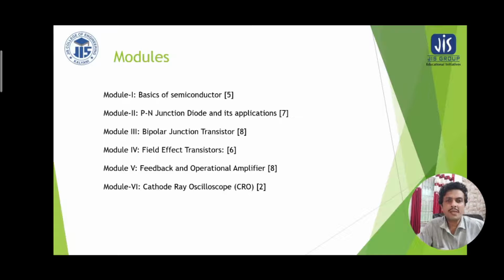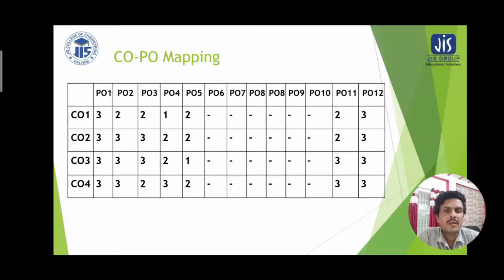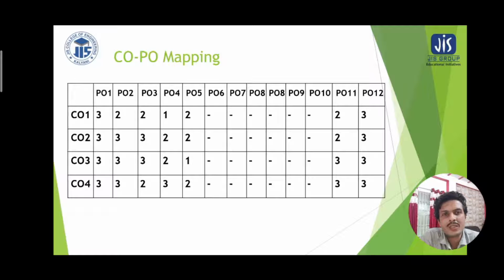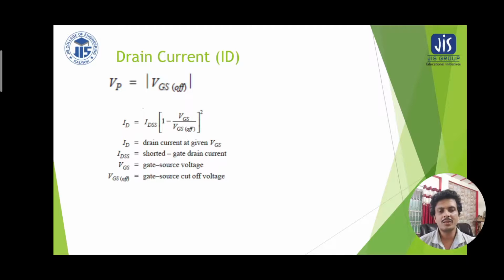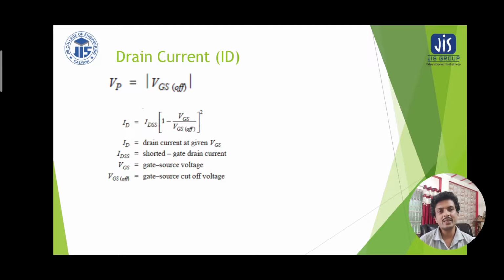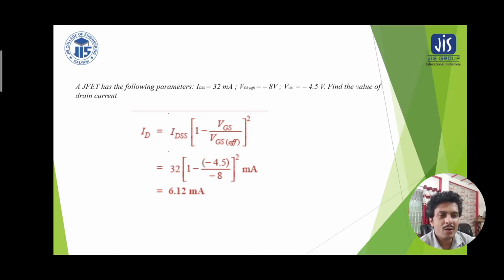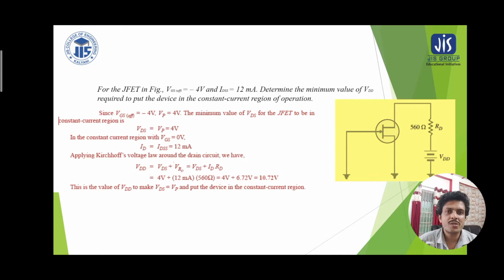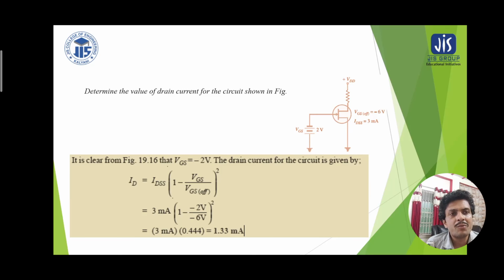Field Effect Transistors - 6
This video describes the some topics in 4th module in Field Effect Transistor. Throughout this video discussion carried out on Drain Current (ID), Problem solving